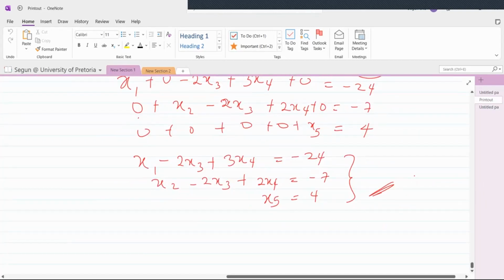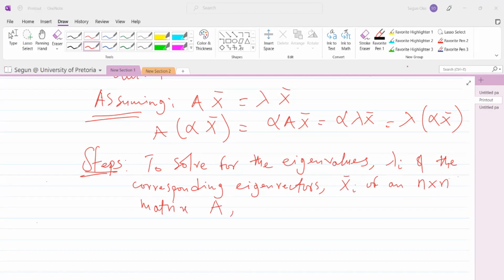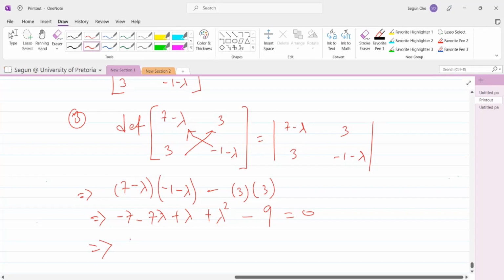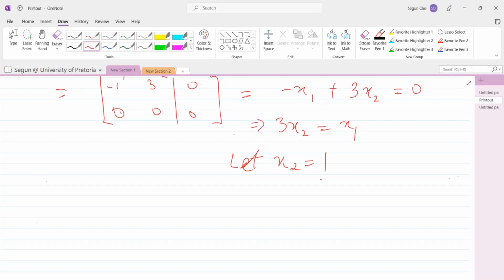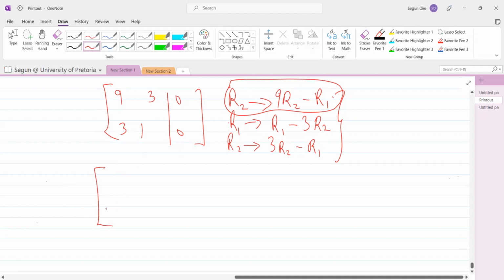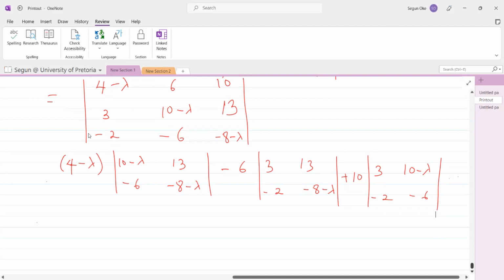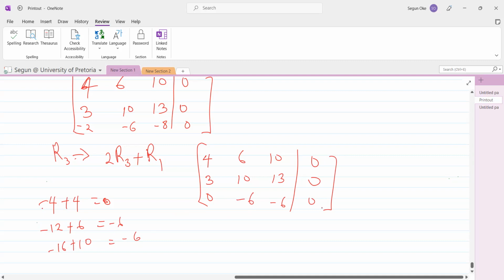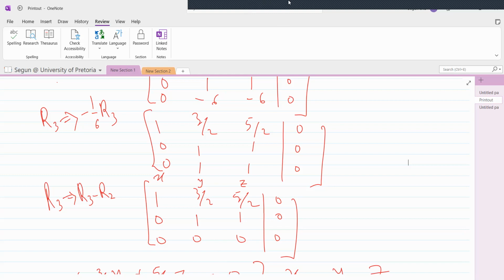Eigenvalue and Eigenvector (MTH212 WEEK10 LIVE SESSION)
MTH212 WEEK10 LIVE SESSION  (Eigenvalue and Eigenvector)